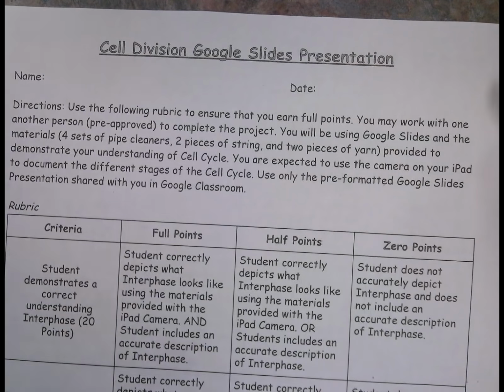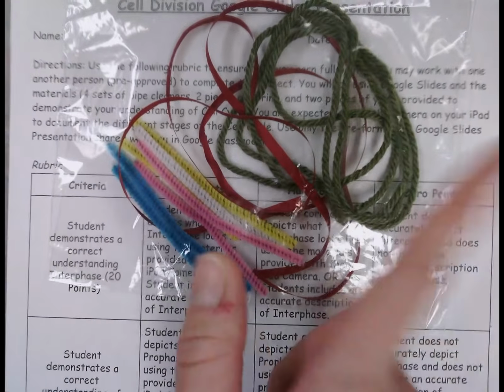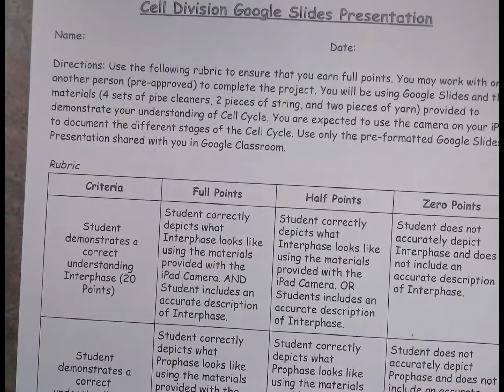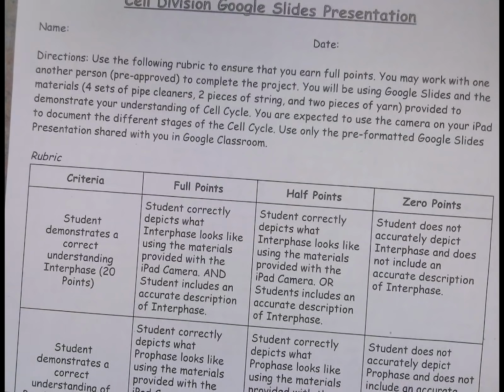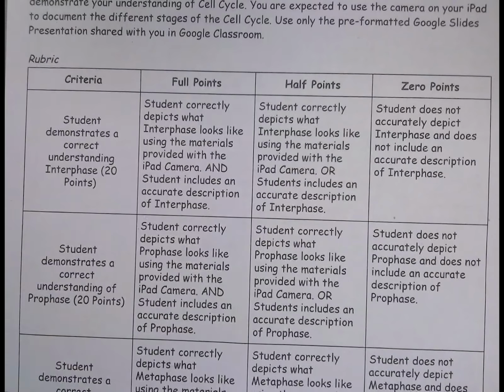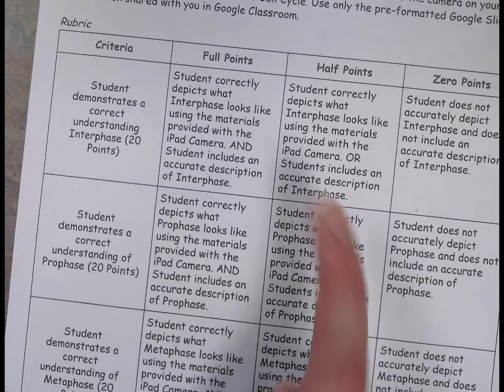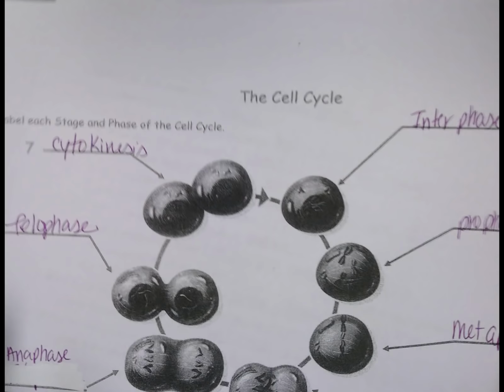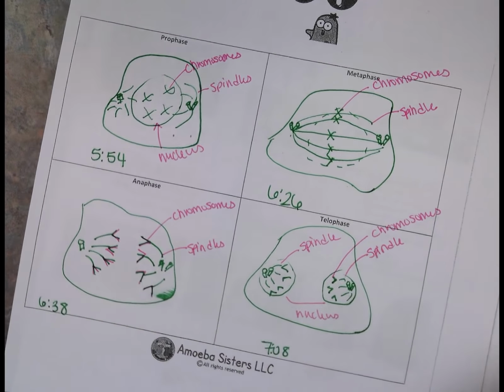Cell Division Google Slides Presentation Directions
Watch before starting!